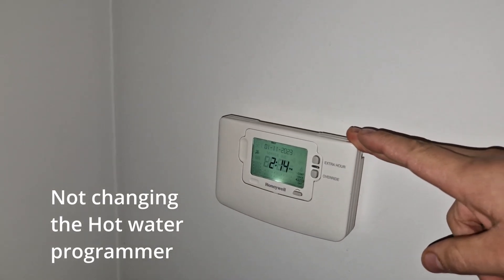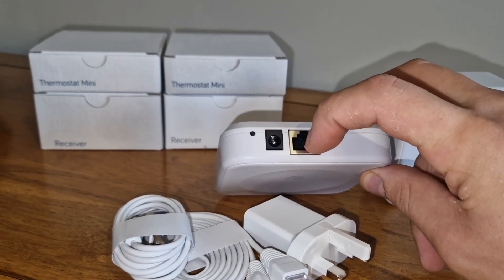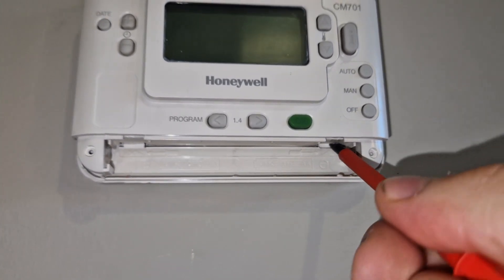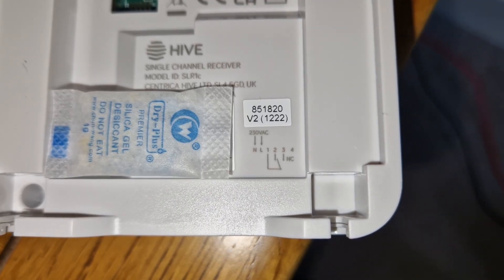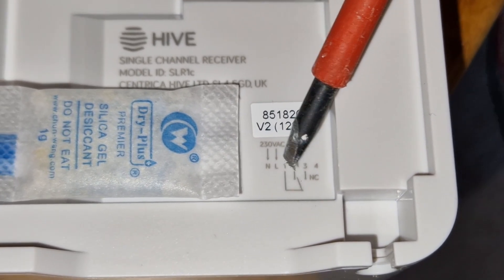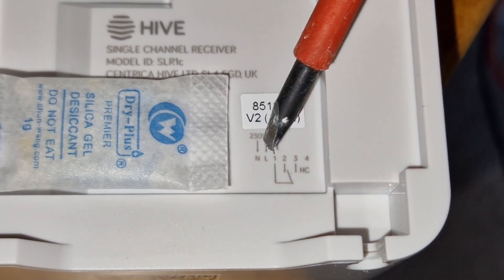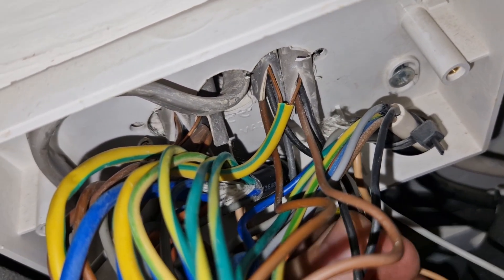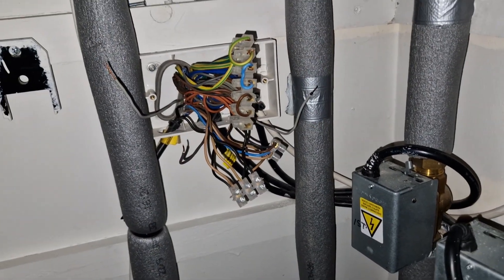Replacing Outdated Honeywell: Complete Hive Mini Thermostat Installation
Replacing a Honeywell programmable thermostat with 3 Hive wireless thermostats on an S-Plan like for like. This is the easiest and cheapest method with no new wiring required.

Hive Mini Thermostats for Heating:

Hive Mini Thermostats for Heating & Hot Water:

Be safe, safely isolate electrics and double check it is off before working in electrics.

plumbing, central heating, boiler, combi, vaillant, baxi, hive, honeywell, zone valve, ideal, plumber, engineer, training, repair, how to, fix, install, installation, diagnose